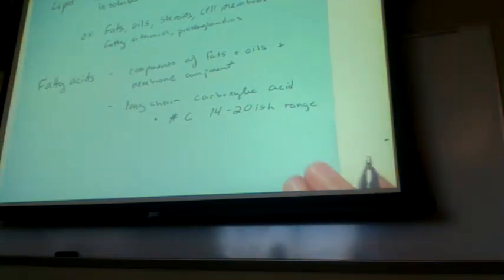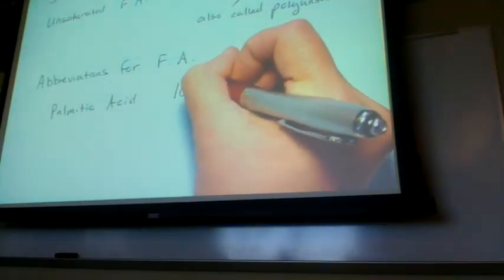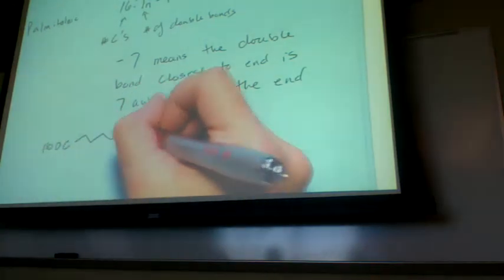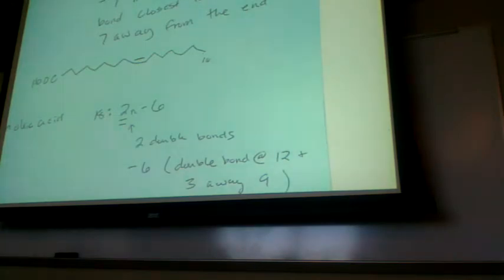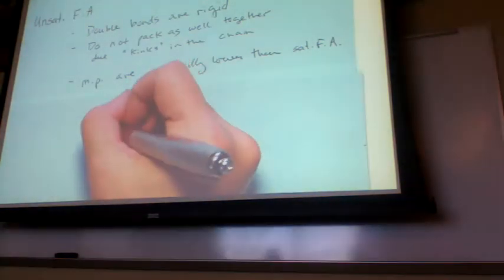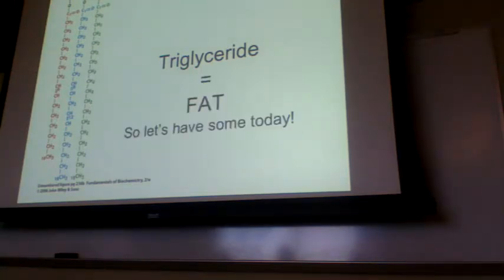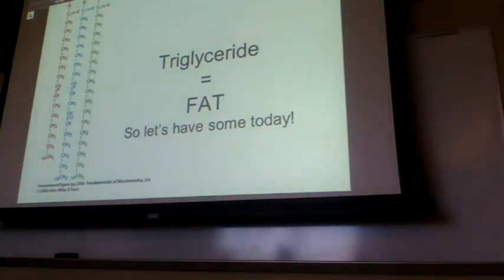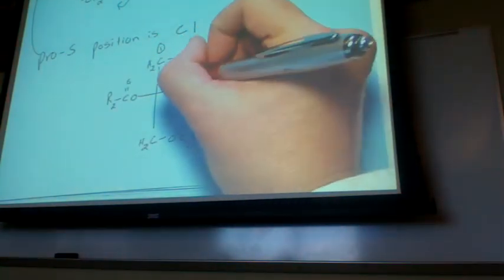Whitworth University Biochemistry I-- 10/30/13